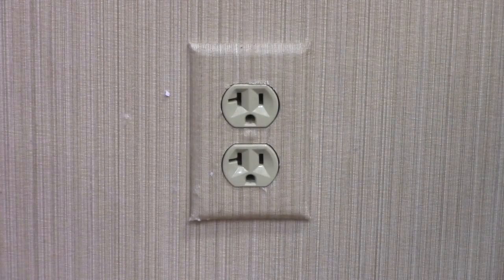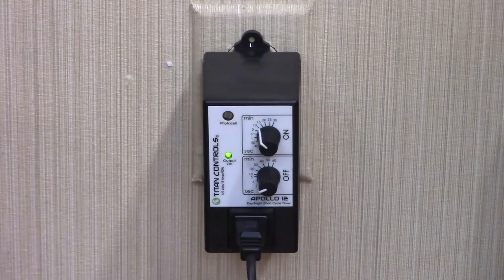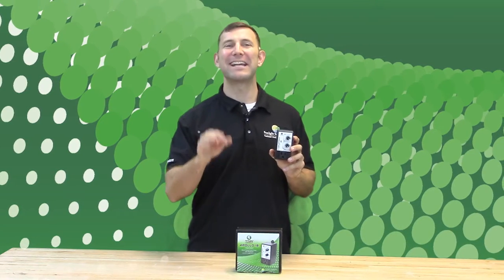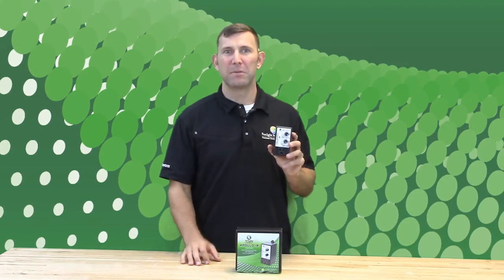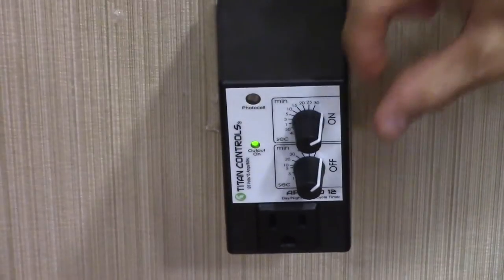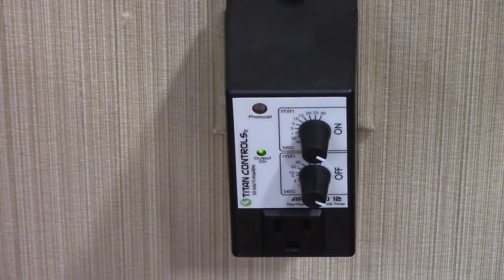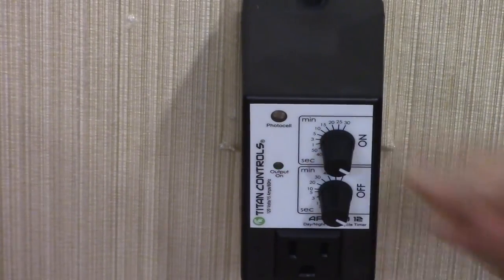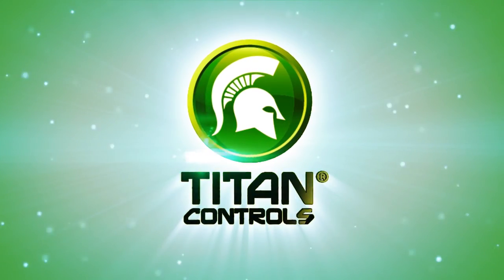Titan Controls – how to operate the Apollo 12 repeat cycle timer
This quick video shows you how to properly set-up and operate your Apollo 12 Titan Controller.

5 second to 30 minute ON TIME. 5 second to 60 minute OFF TIME. Precise short cycle timing of CO2, pumps or fans. Controls timed equipment during daytime only, nighttime only or both. Enclosure protects internal components from dust, rust and moisture. 15 Amps maximum/120 Volts/60 Hz./1/3 HP.